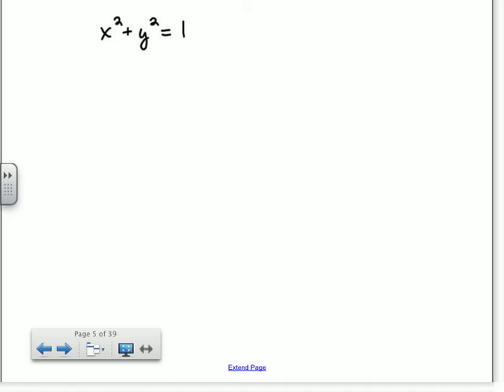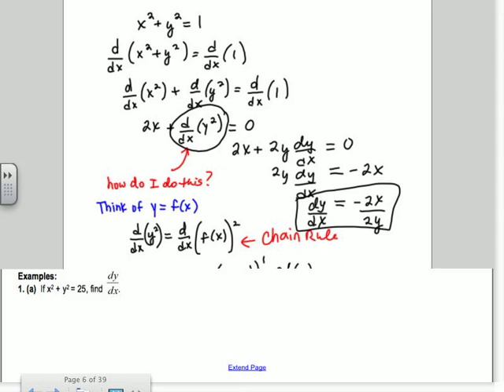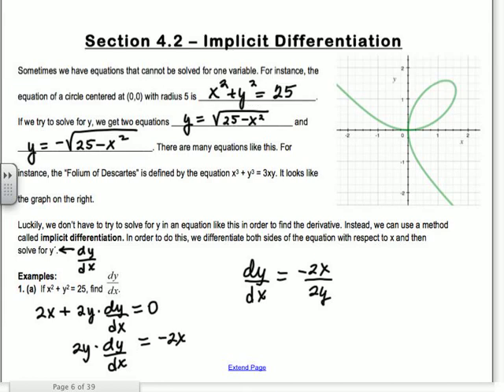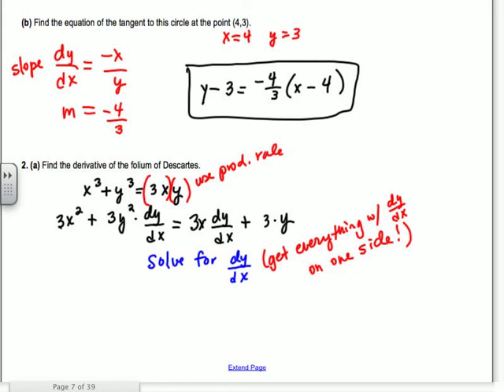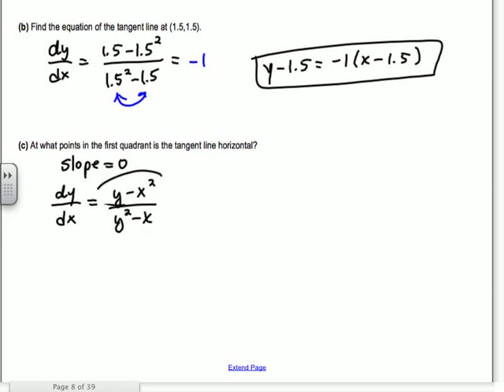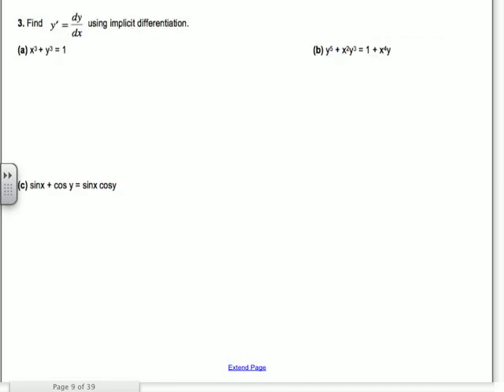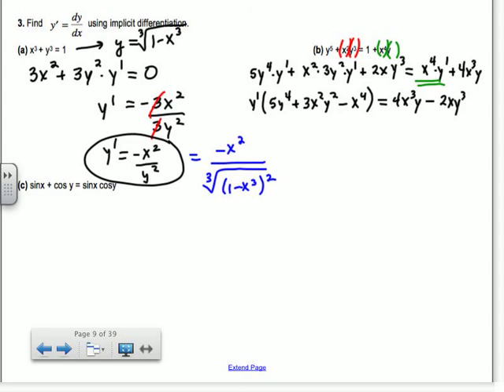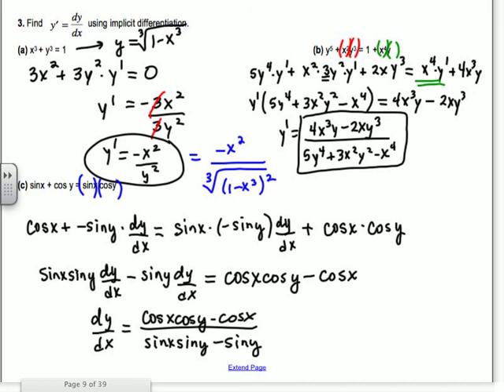4.2 ap calc.mov